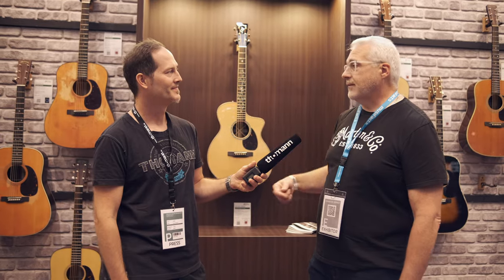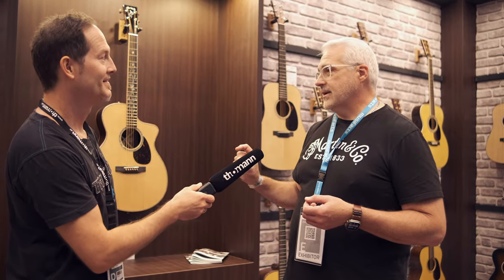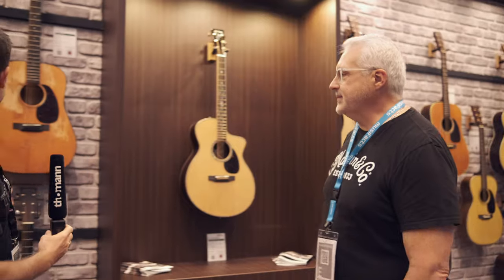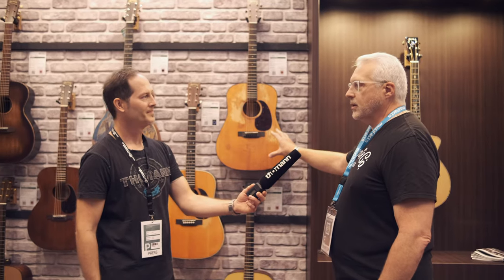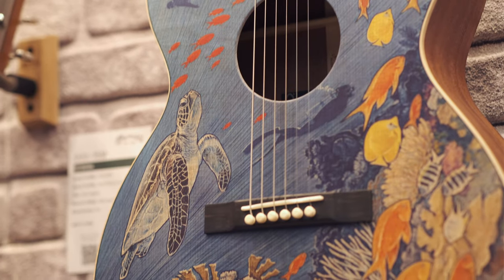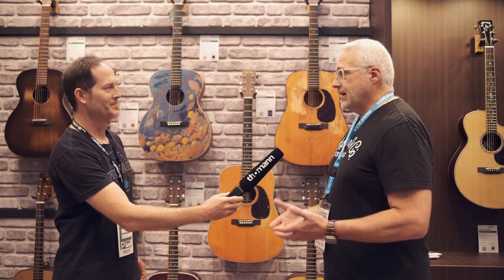New Martin Guitars at Guitar Summit 23 | Thomann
Kris visited the Martin booth at Guitar Summit 23 and asked Tim Teel, Martin's chief guitar designer about their new models.